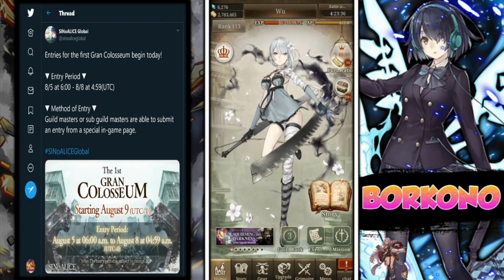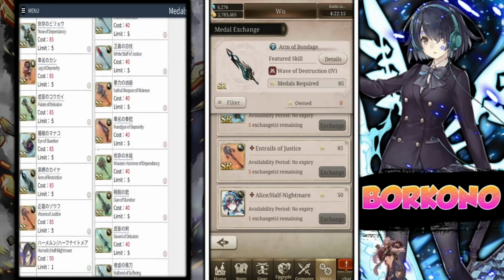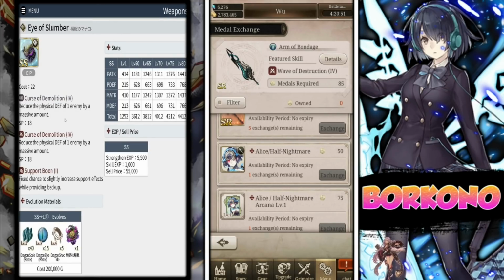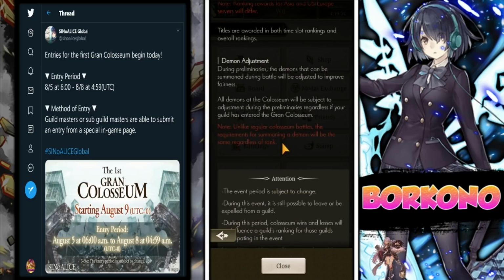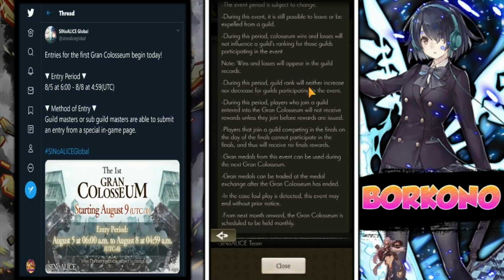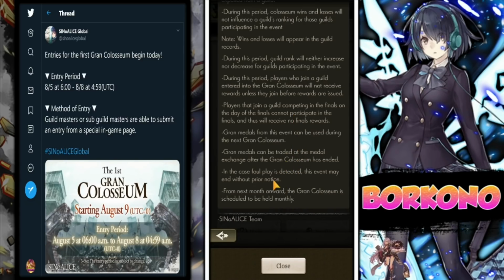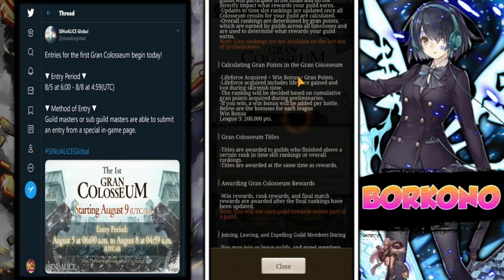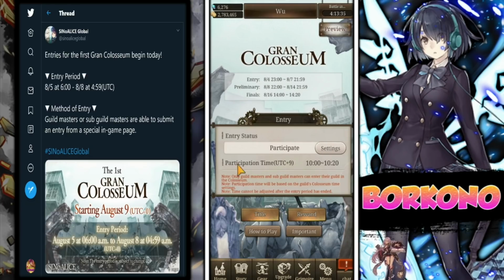SINoAlice - Gran Colo Rewards and details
Drop a [ ~0.0~ ] in the comments

Thank you Gikku for the layout & outro!!

Hiyas (00:00)
Gran Colo rewards & gran colo medal exchange (00:06)
Gran Colo Details (03:29)
Gran Colo points calculation (08:39)